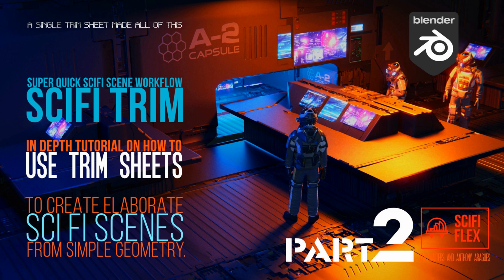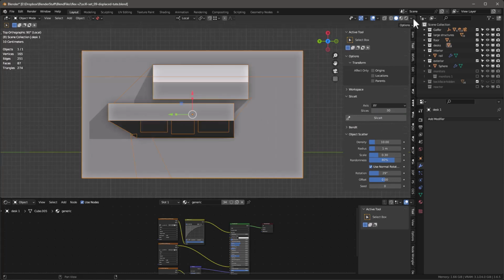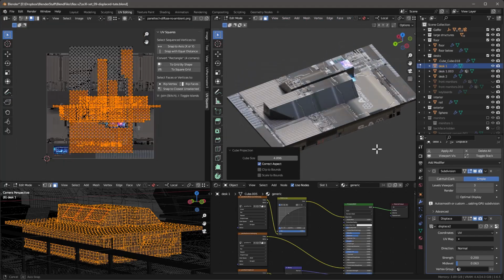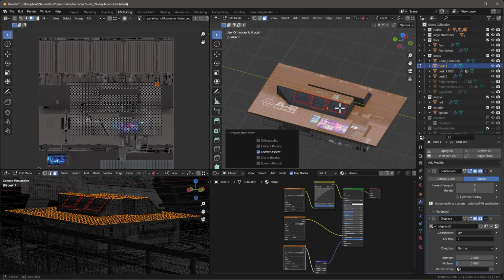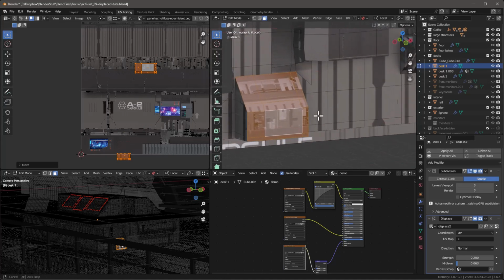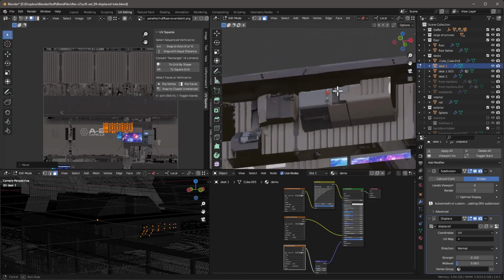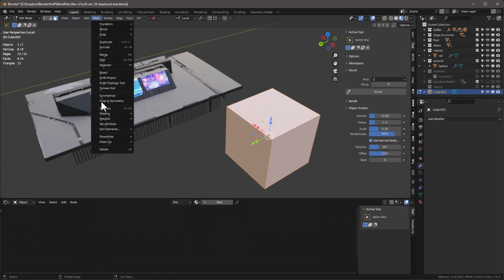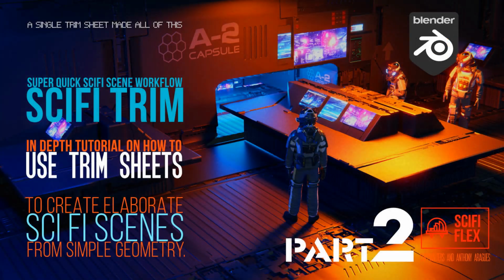Creating SCIFI displacement details with Trim Sheets in Blender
This is part 2 of my series on using Trim Sheets to create a ridiculous amount of sci-fi detail in a concept scene.

0:00 Only one material
1:13 The low poly scene
1:35 The overall process
2:40 Desk example
3:45 Preparing the desk model
5:06 Adding modifiers
7:35 UV mapping the desk
21:05 Optimization of mesh
25:15 Model prep using Remesh
26:10 Trim sheets